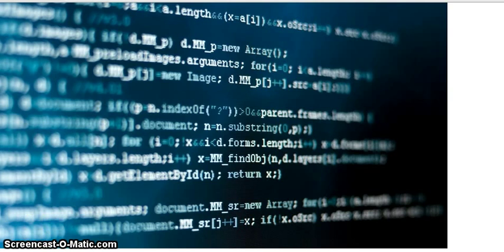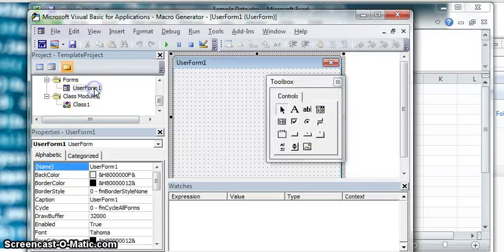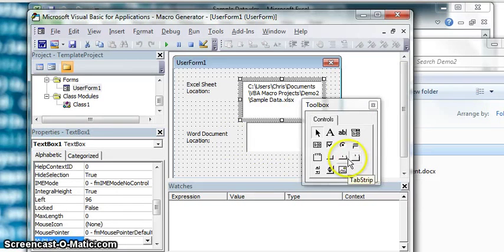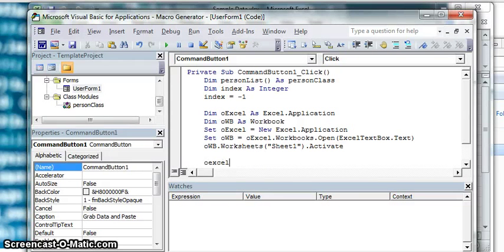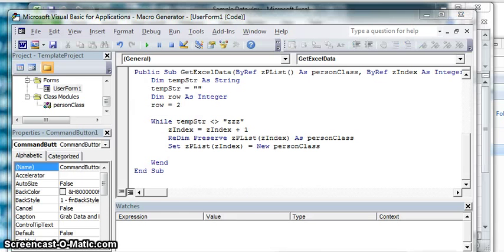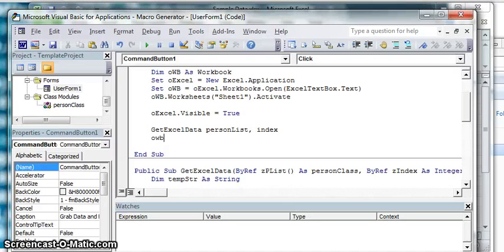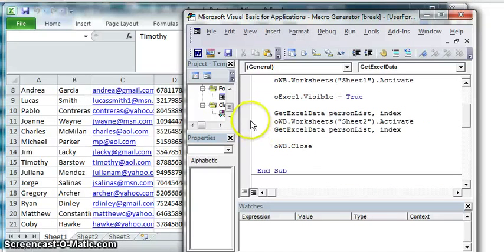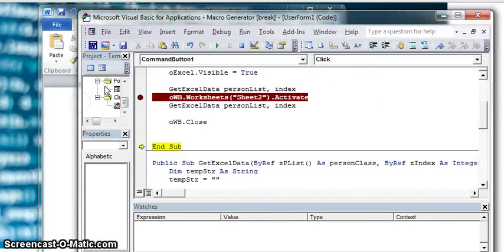Visual Basic for Applications (VBA) Doc Auto Generator Part 1 of 3 Read From Excel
Shows line by line the code on how to auto generate a word document from excel spreadsheet using VBA.
Part 1 here shows how to read the data from excel and storing it in memory using VBA.

See part 2 video to see how to prep up the word document with placeholder text and bookmarks so the script can find where to move the cursor to input the excel spreadsheet data

See part 3 video to see the script code to use bookmarks to move the cursor